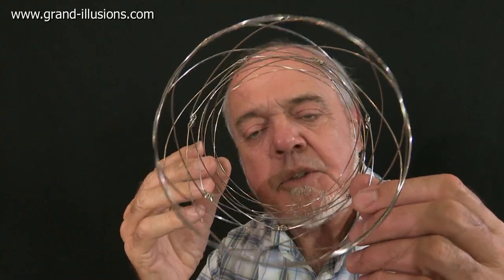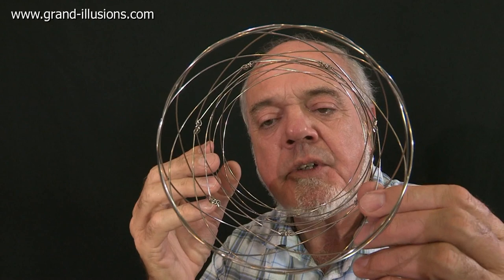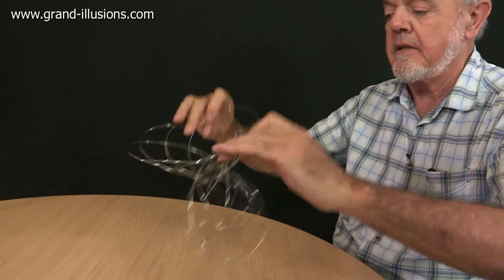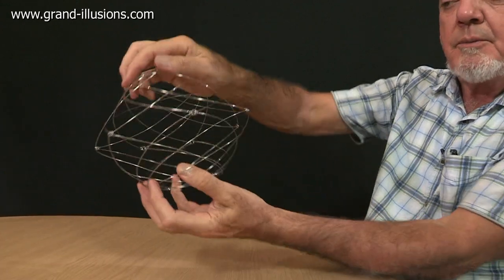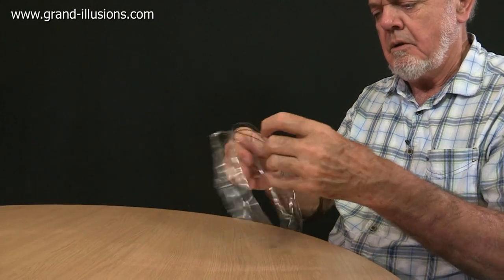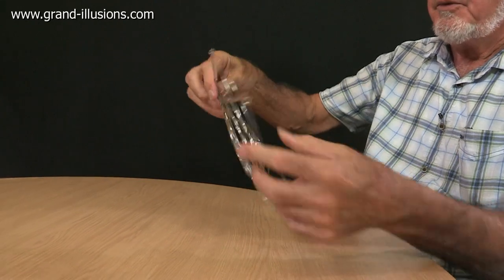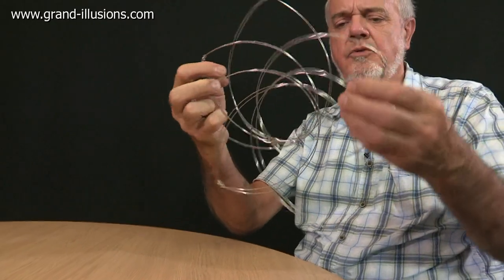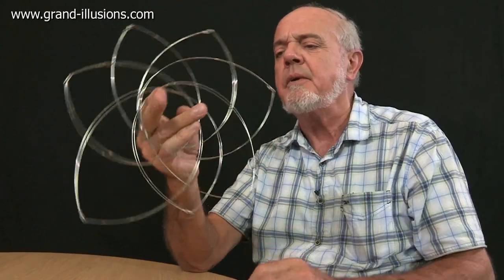Wire Frame Mandala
Tim is very fond of topological toys, and this wire toy can be shaped into a wide variety of designs. This type of wire structure dates from maybe a thousand years ago, and originates from India. Sometimes they had beads incorporated as well.

This design comes from a Canadian company.